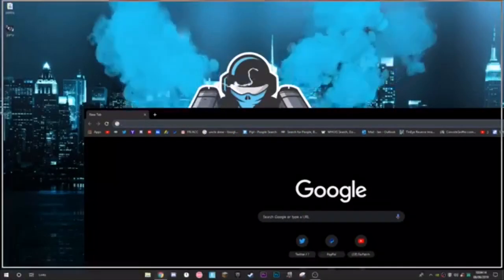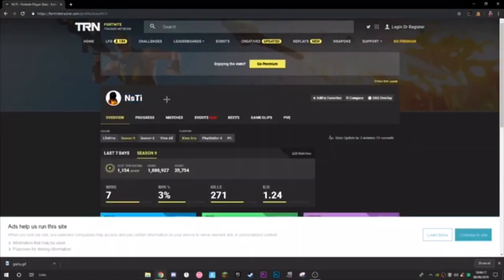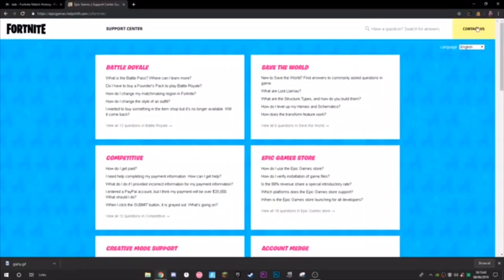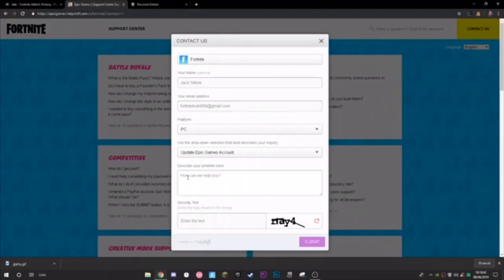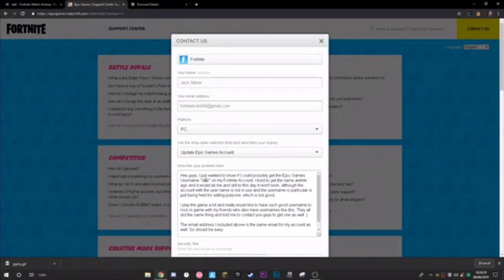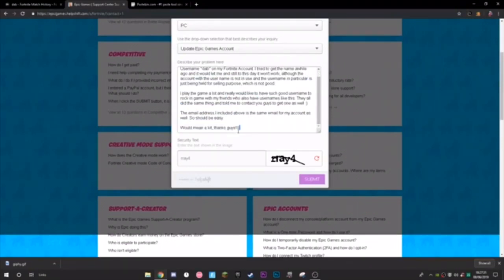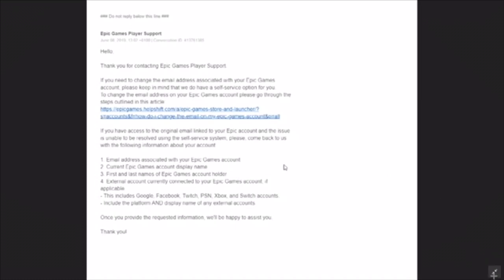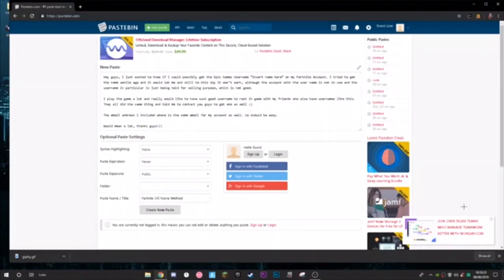How to get ANY *OG* Fortnite Name in Season 11... (NEW METHOD)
💻 TEXT FOR NAME CHANGE EMAIL TO EPIC GAMES (ON A PASTEBIN SO YOUTUBE DOES NOT DELETE THE LINK!)